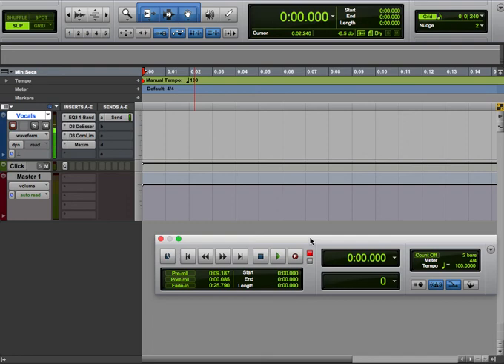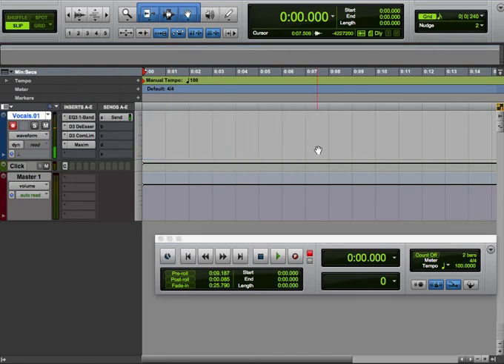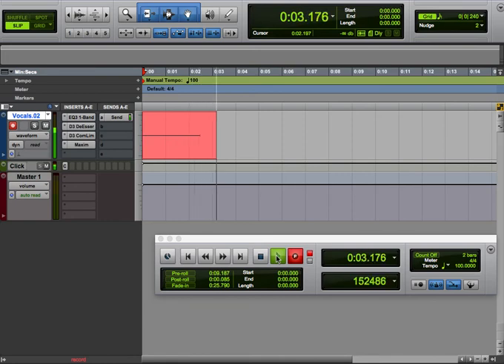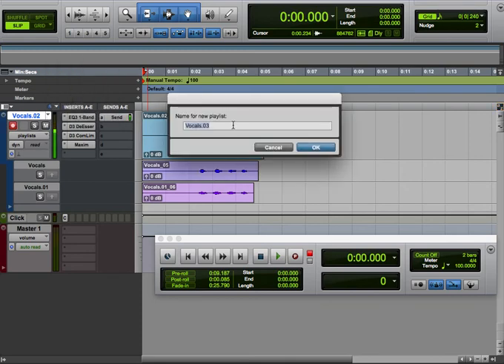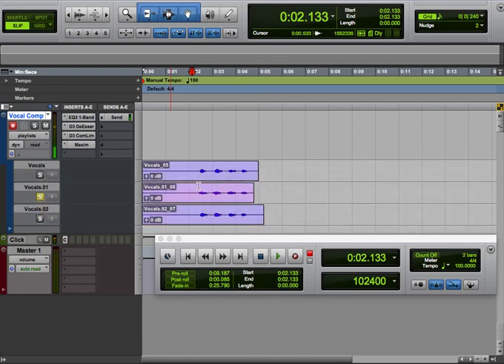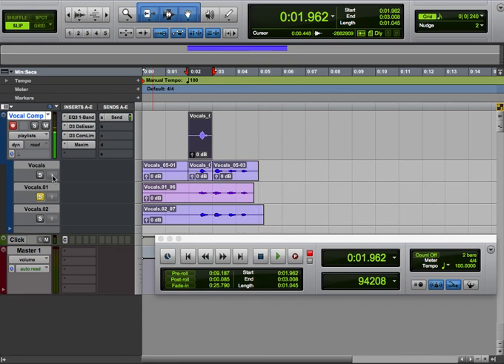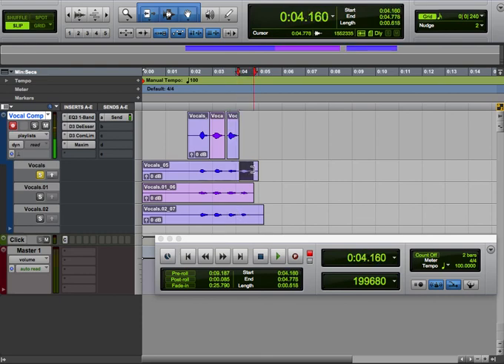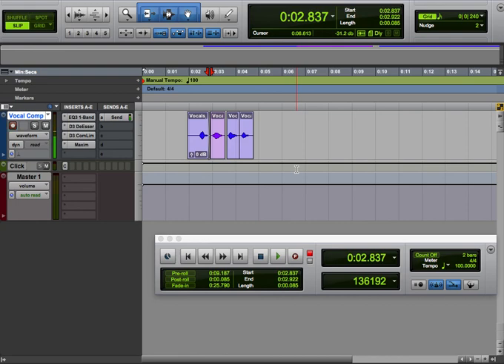Pro Tools Comping Vocals with Playlists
Quick tips for comping the best of multiple vocal takes in protools. Save tons of time and get the best vocal possible!